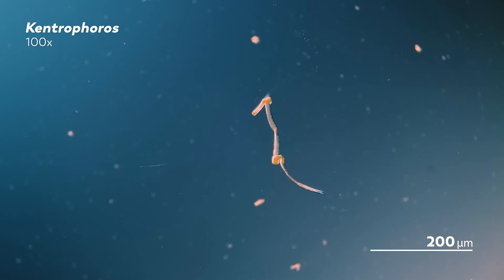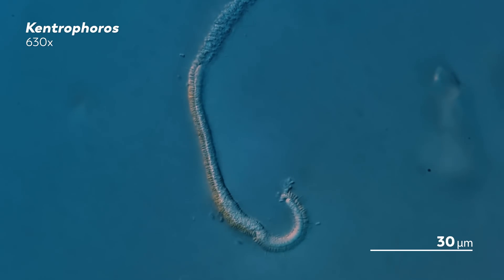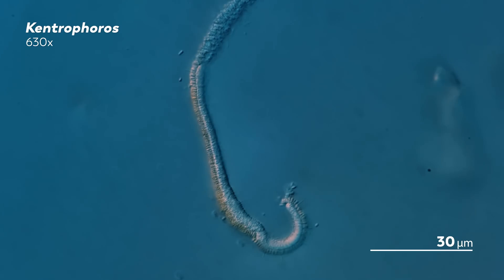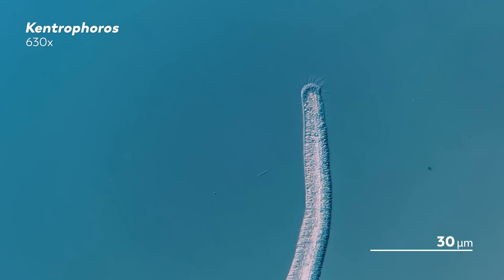Kentrophoros: The Mouthless Ciliate With a Back Full of Snacks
This is kentrophoros, a ciliate that James—our master of microscopes—had been searching for, receiving samples from all over the world in the hopes of finding it gliding around. When you first look at it, it doesn’t seem particularly special. But there are two things that the kentrophoros is famous for. The first is its lack of a mouth. The second is its coat of bacteria.

Journey to the Microcosmos is a Complexly production.